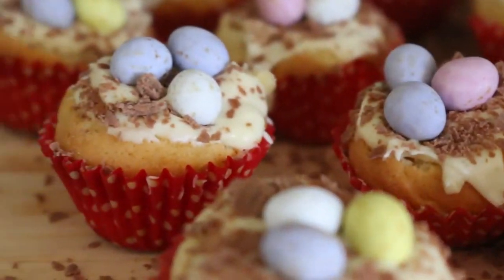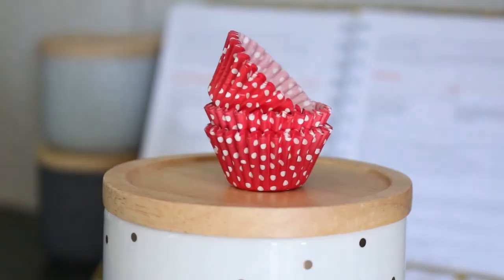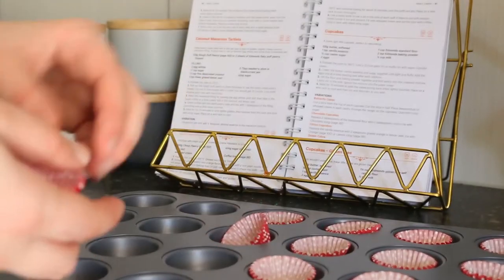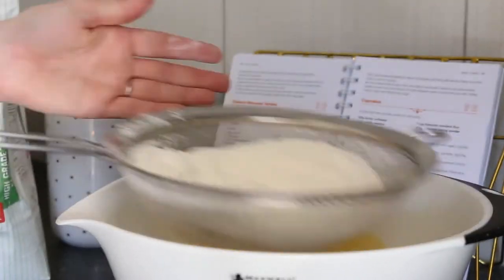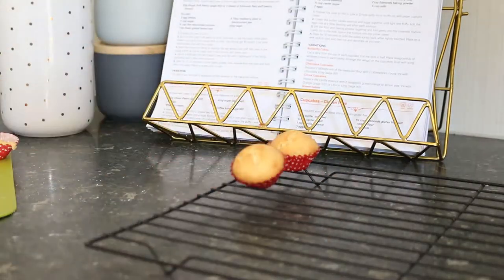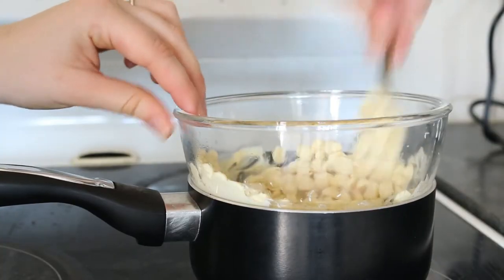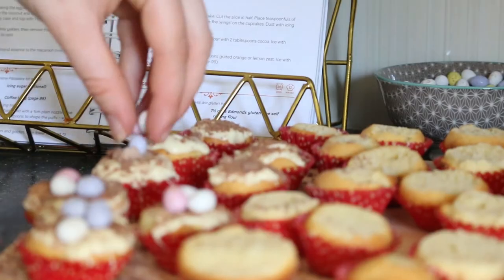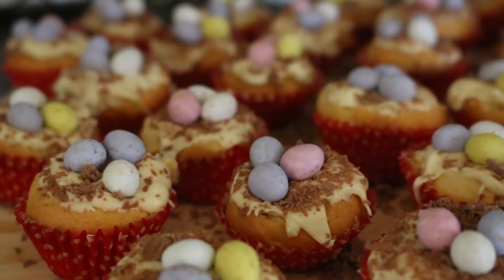Easy Easter Cupcakes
Hoppy Easter everyone! Short and (literally) sweet video from me this week, here's my go to Easter treat recipe. Enjoy!

// Hi there! I'm Smay, i'm 25 years old and live in Wellington, New Zealand. My channel mainly consists of Vlogs, DIY, style and travel. For those wondering I use a Canon 70D & a Canon SX700 HS to film all my videos, and Premiere Pro to edit.